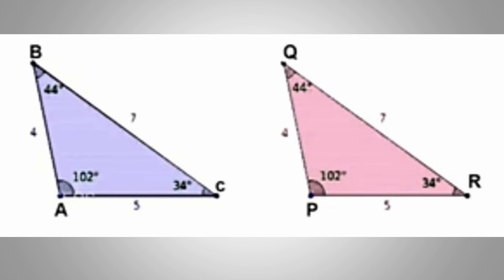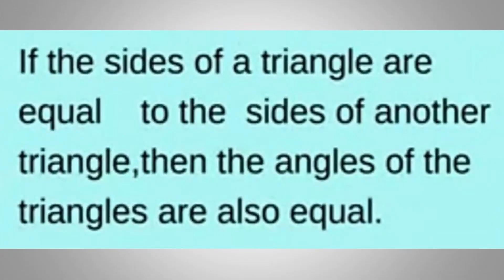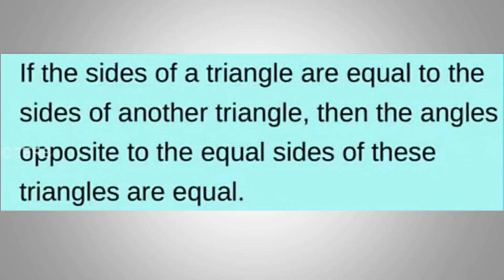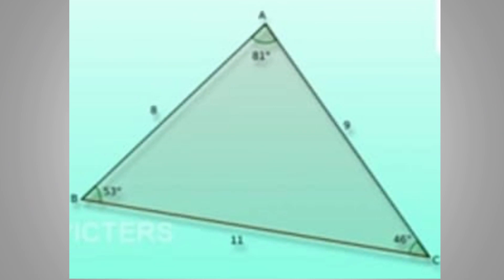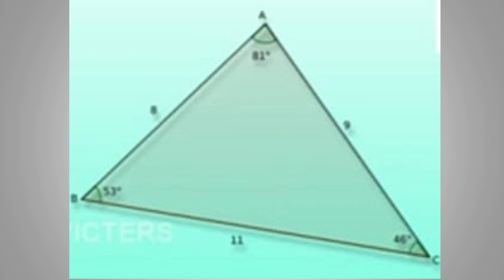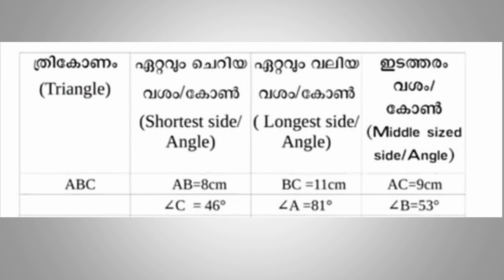First bell 2.0 STD 8 Maths worksheets and answers | June-30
Kite Victors.